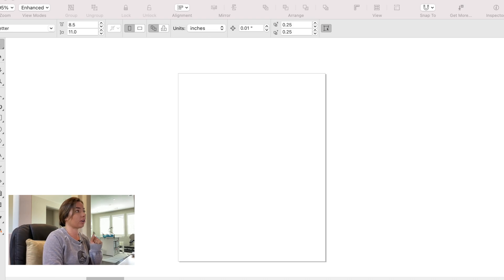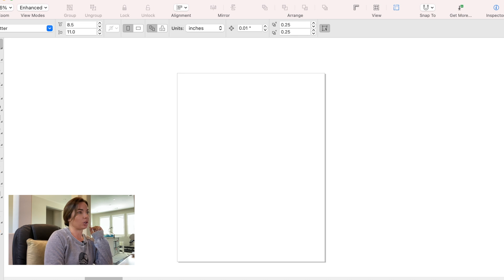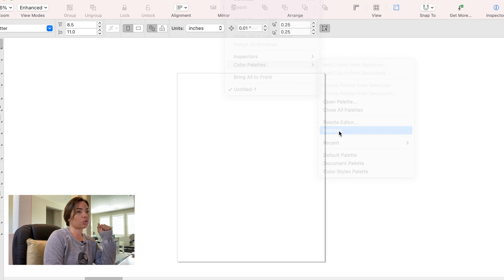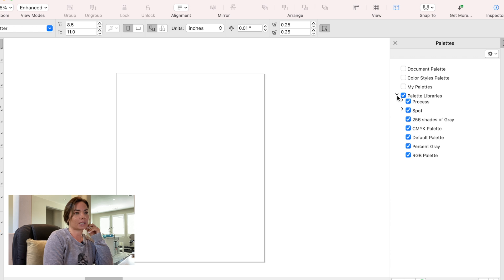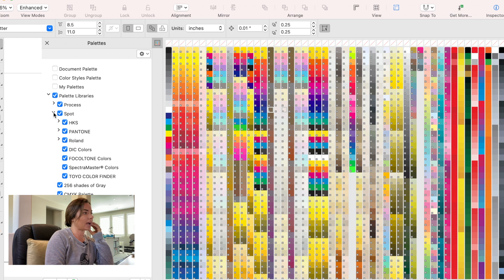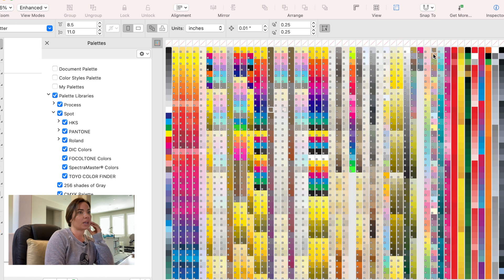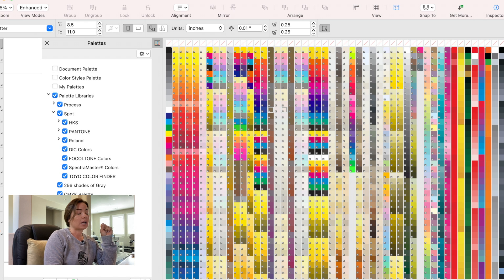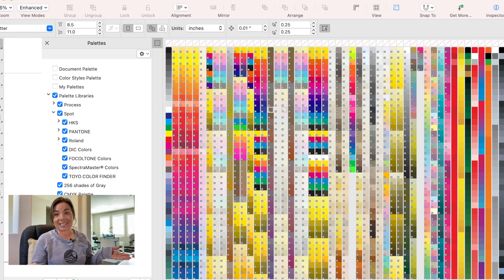How to Add Roland Versaworks Swatches for CorelDraw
Adding Roland Versaworks Swatches for CorelDraw | Silhouette School Blog 😍 Learn how to add Versaworks Cut Contour lines in CorelDRAW SUPPLIES and MORE INFO and IMPORTANT LINKS!👇

This video covers how to add the Roland Versaworks cut contour color palette to Affinity Designer software and how to use the custom stroke color to create cut lines that Roland Veraworks will recognize.

CorelDRAW Graphics Suite 2021 Full License afil

🤗 You can find a more FREE tutorials on how to use Roland BN-20 and BN20A here on Silhouette School Blog

00:00 Intro - How to Add Roland Versaworks Swatches in CorelDRAW
00:26 How to Add Swatch Palettes in CorelDraw
00:48 Turning on Roland CutContour Swatches in CorelDraw